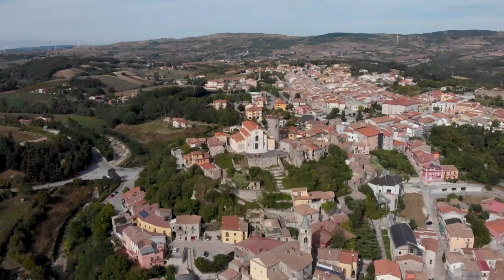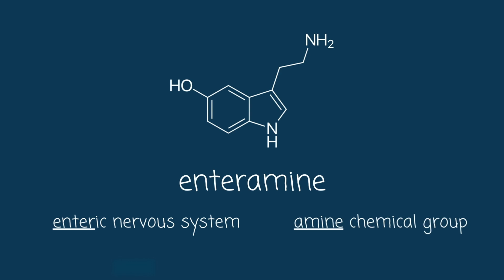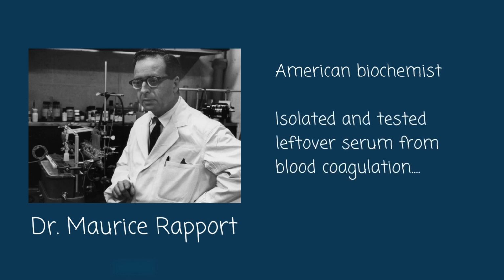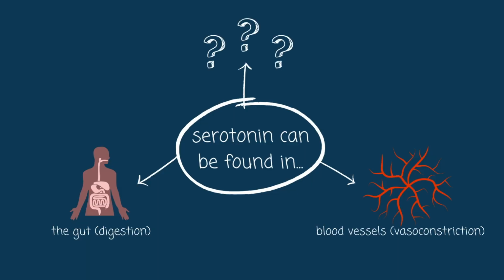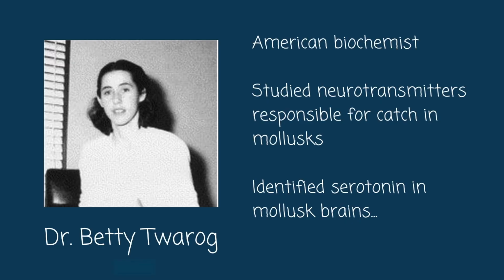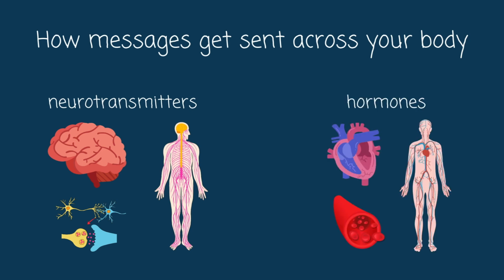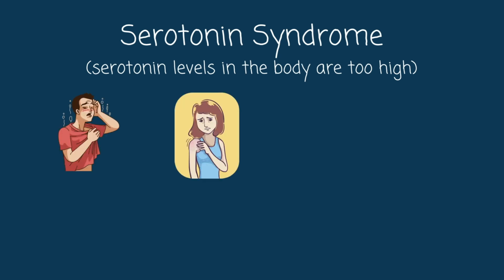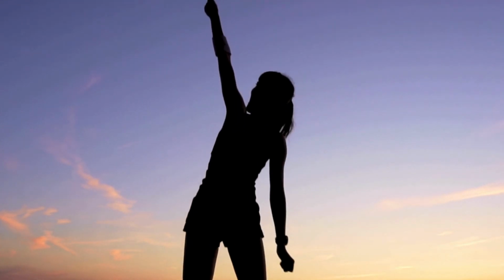The Discovery of Serotonin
Serotonin and its many applications have improved our understanding of digestion, blood pressure, and the brain. It’s also revolutionized fields like psychiatry and neuropharmacology, changing millions of people’s lives for the better. But what does its origin story have to do with rabbit intestines, the Cleveland Clinic, and LSD? Let’s dive in, shall we?